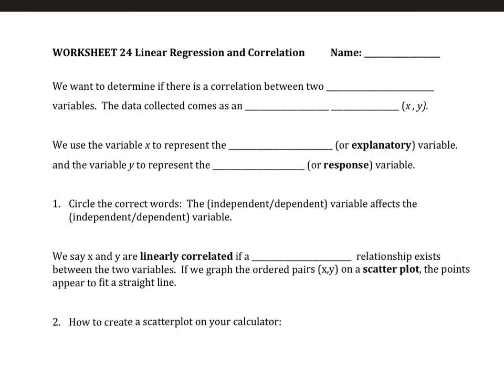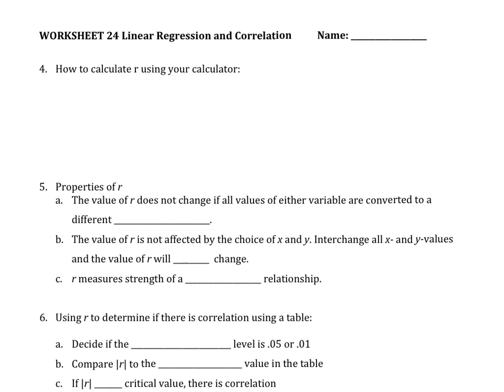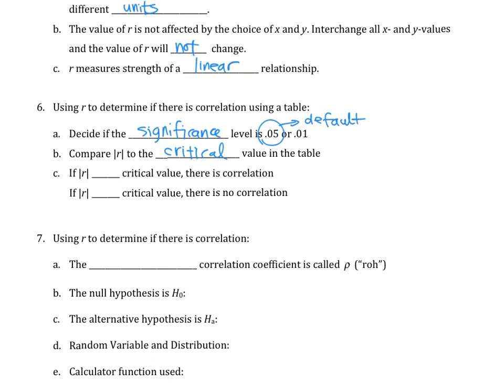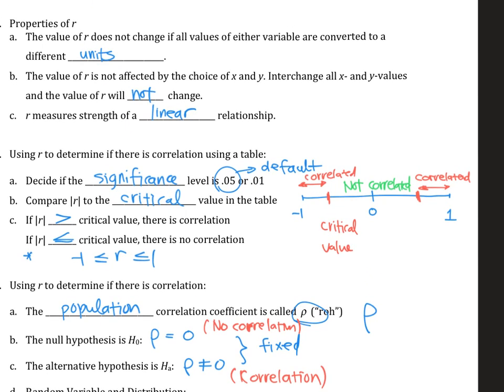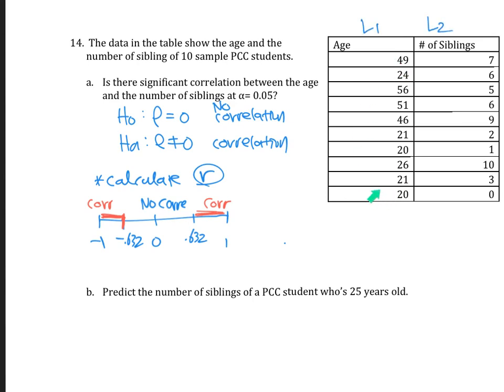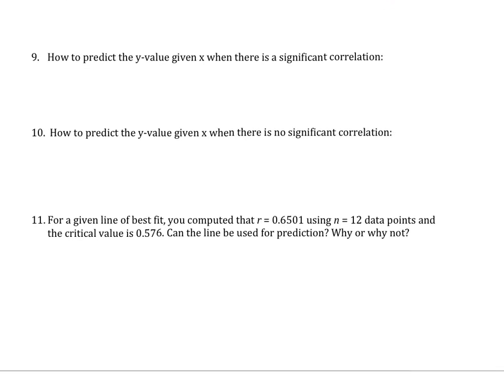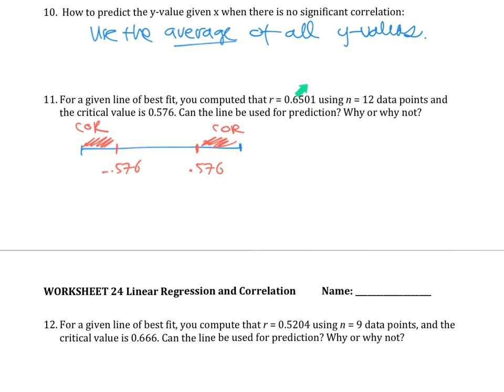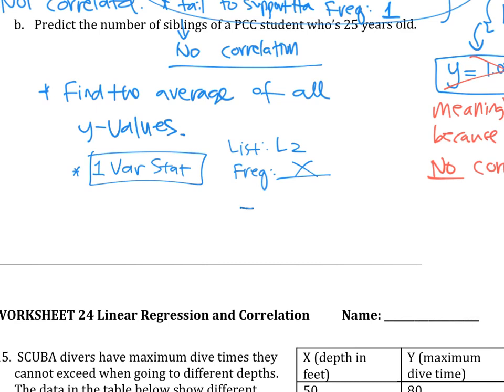WS24 Linear Regression And Correlation